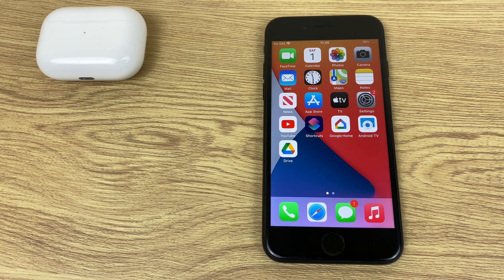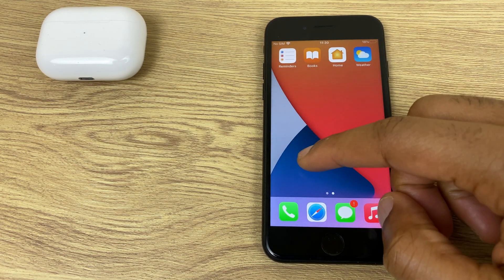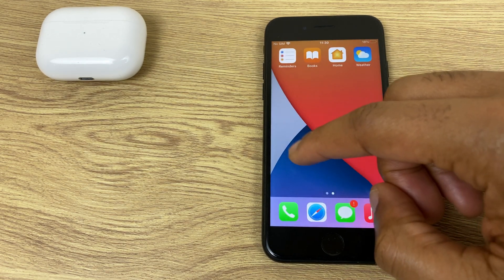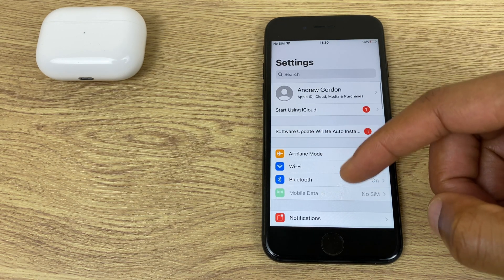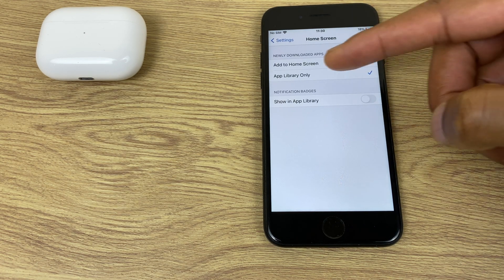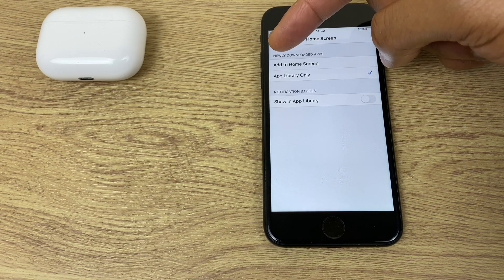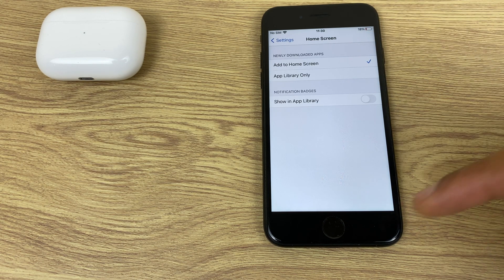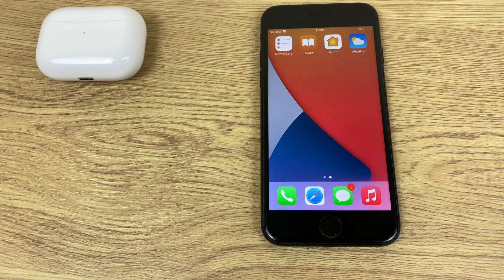iPhone Downloaded App Not Showing On Home Screen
If an iPhone downloaded app is not showing on the Home Screen this video will help fix it so they appear on the home screen again.